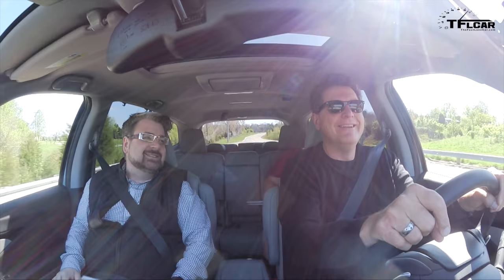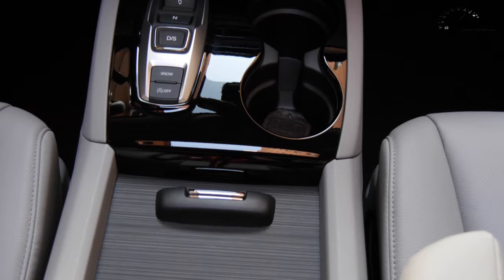2016 Honda Pilot Sneak Peek Review: Driving outside of the Box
) The 2016 Honda Pilot is no longer Boxy, square and utilitarian. The newly redesigned Honda Pilot is now a much more modern ad stylish family hauler. In this TFLcar Sneak Peek Review Roman tells you as much as he can about the new 2016 Honda Pilot.